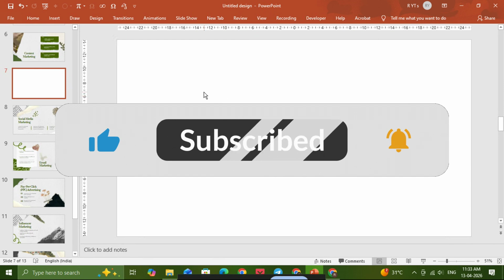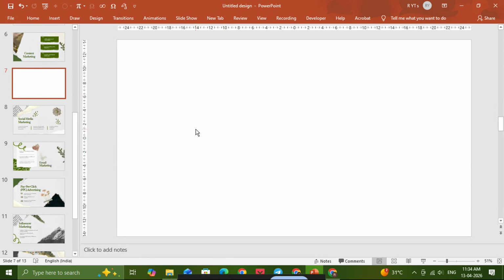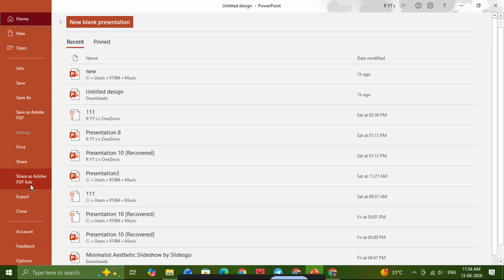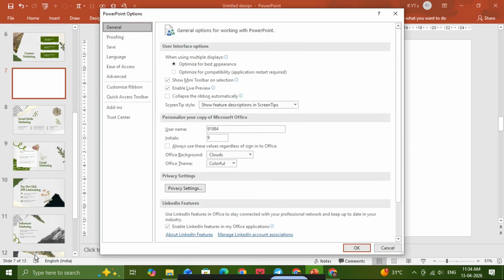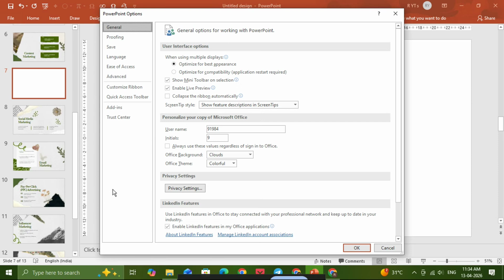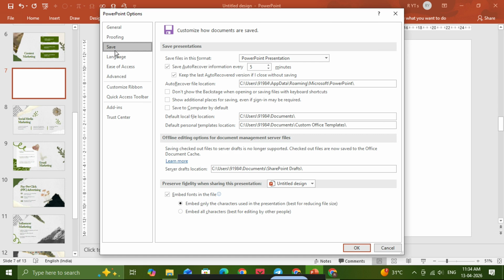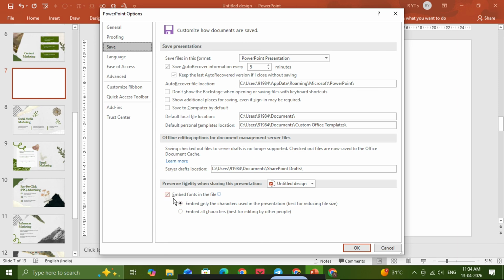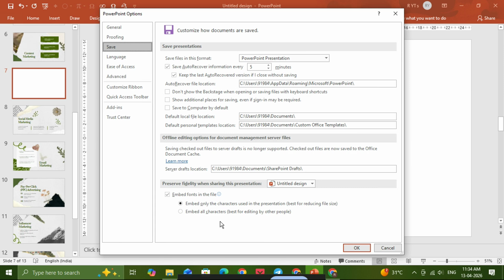How To Embed Fonts In PowerPoint (Easy Guide)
Learn how to embed fonts in PowerPoint so your slides keep the same design on any computer. This quick tutorial shows you how to turn on font embedding, choose the best save option, and protect your presentation from font changes.

🕚Timestamps:
0:00 Intro
0:26 Open PowerPoint Options
0:47 Go To Save Settings
1:07 Enable Font Embedding
1:29 Choose Embed Only Used Characters Or Embed All Characters
1:56 Click OK And Save The Presentation
2:16 Outro

✍️What You'll Learn In This Video:
• How To Embed Fonts In PowerPoint For Consistent Slides
• How To Open PowerPoint Options And Find Save Settings
• How To Turn On The Embed Fonts In The File Option
• How To Choose Between Smaller File Size And Better Editing Support
• How To Save A Presentation With Embedded Fonts
• How To Prevent Font Issues When Sharing PowerPoint Files

💡Pro Tips:
• Use Embed Only Characters Used For Smaller Shared Files
• Use Embed All Characters If Someone Else May Edit The Presentation
• Save The File Again After Enabling Font Embedding
• Test The Presentation On Another Computer If You Want To Confirm The Fonts Stayed Intact